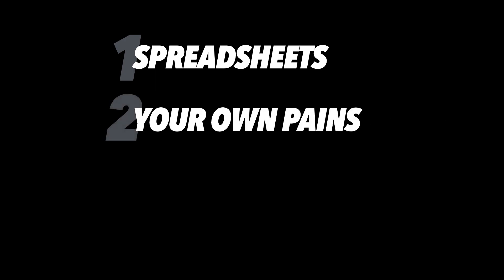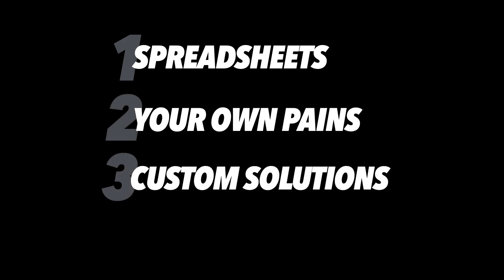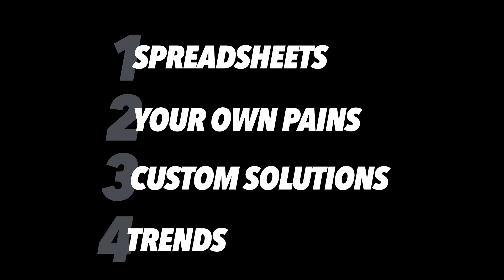How to Start a SaaS Business (Find the Pain)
Interested in starting a software company but don't know where to start? In this video, I want to share with you how to find bigger problems that you can easily solve using a SaaS solution.

Exclusive Resource: Idea to Exit Mini-Course - Learn How To Build a Product Without Spending Money & True Customer Validation